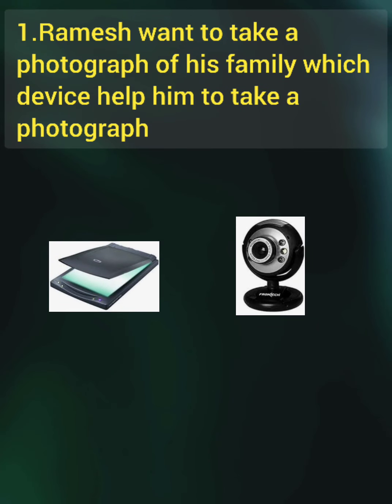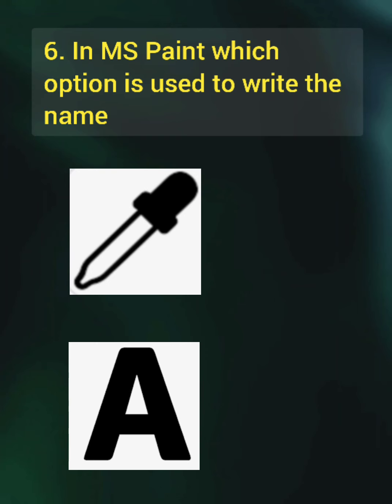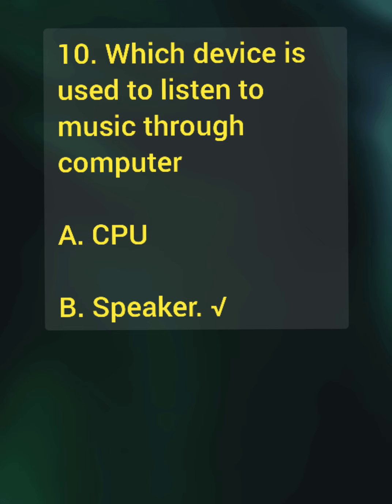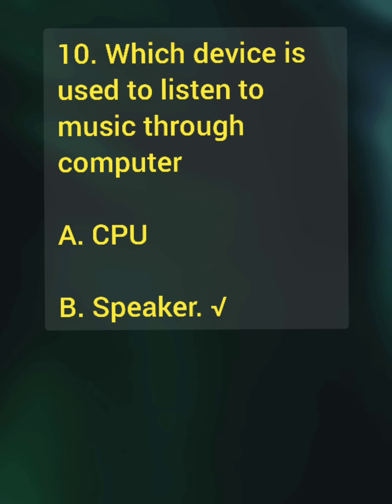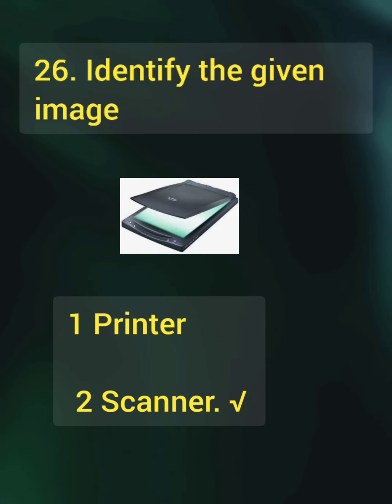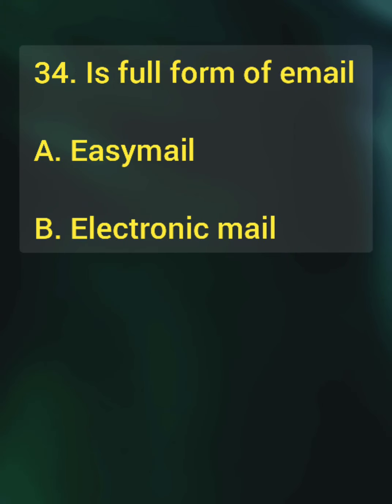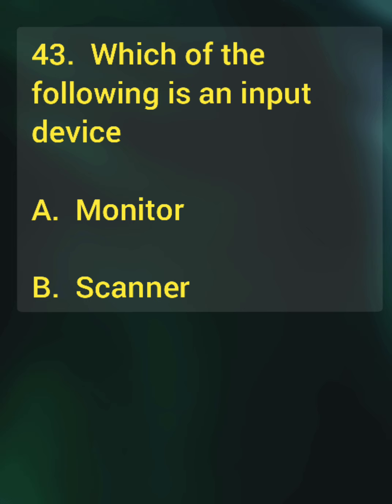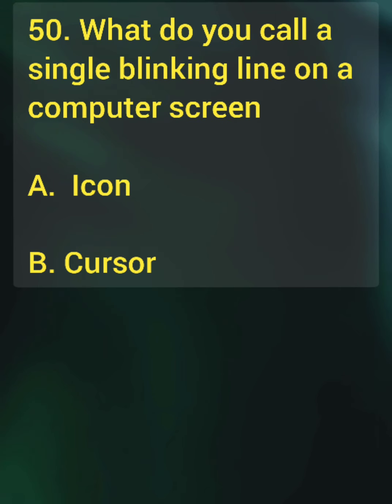Computer MCQ I Std 1 I Olympiad Exam Guide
# Olympiad exam
# Computer MCQ
# Std 1
# Grade 1